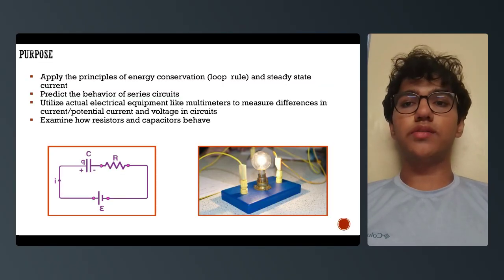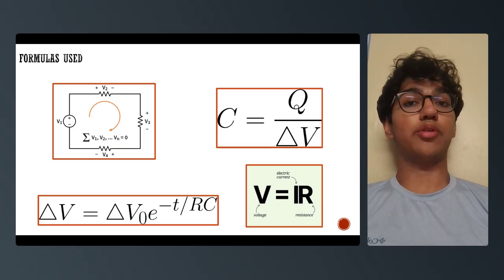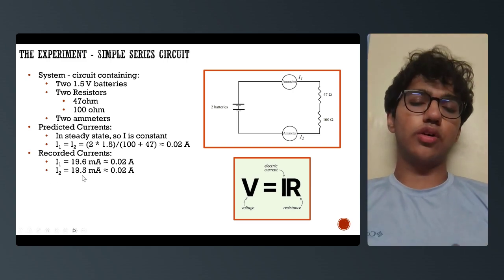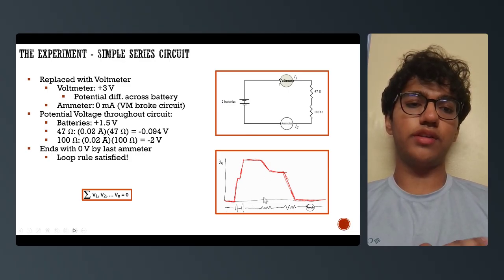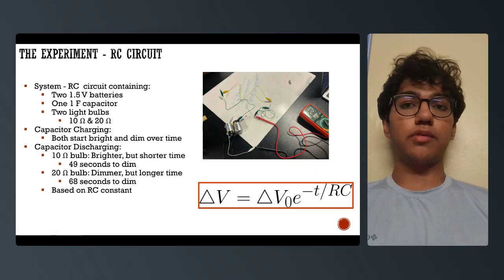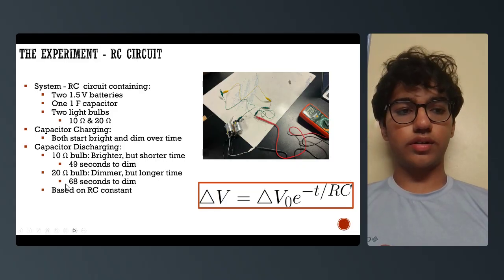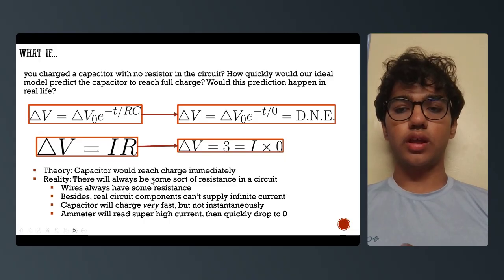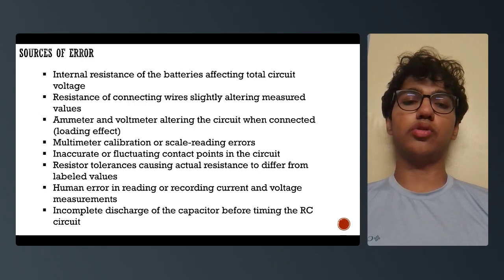Lab 3 Physics 2212 Georgia Tech